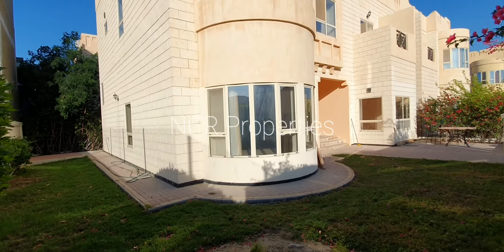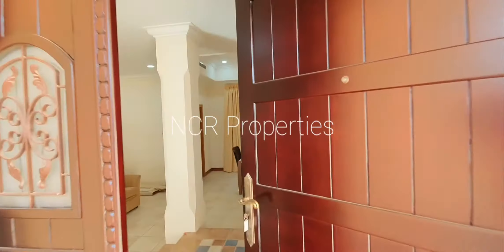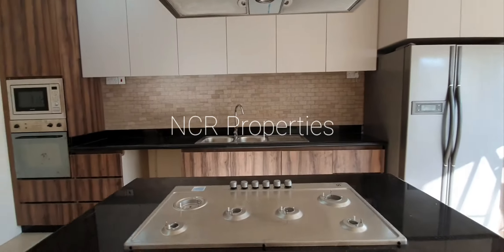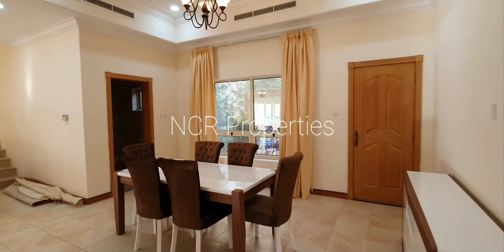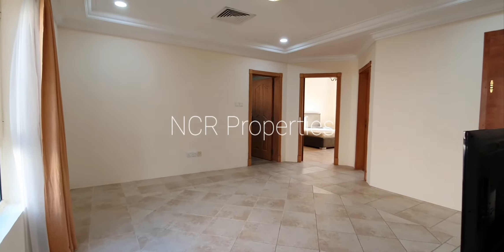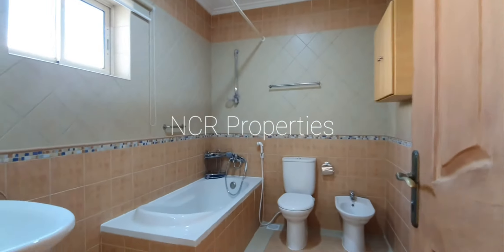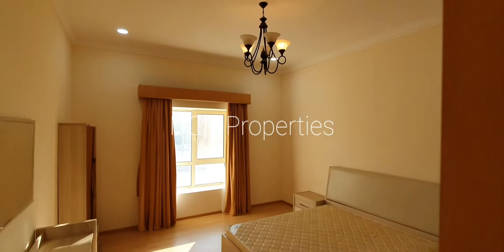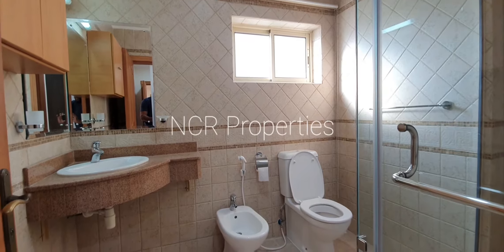Renovated Modern Villa Near Saar, Bahrain